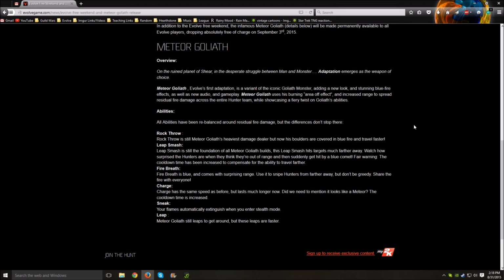Evolve: Meteor Goliath THIS WEEKEND (Sept. 3rd)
Ahhh! It's finally time! Meteor Goliath is going to be unleashed this weekend, starting September 3rd. Get pumped! Along with this is a free weekend for people who don't already own Evolve, and a free DLC trial for people who do.